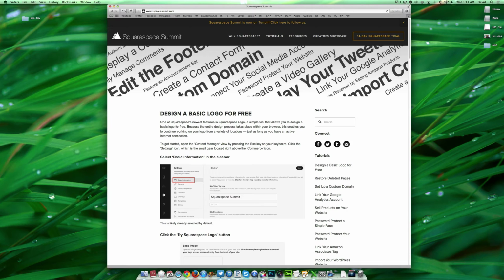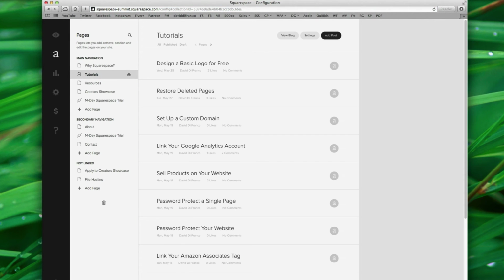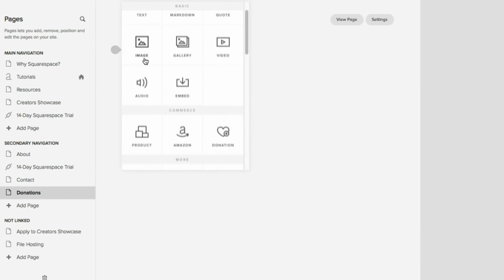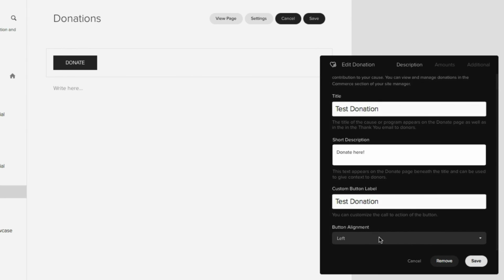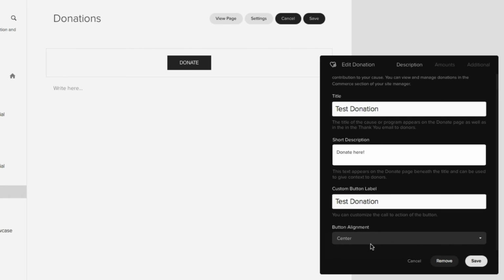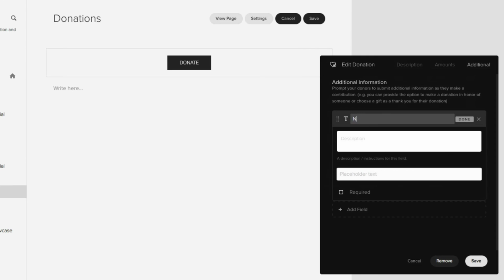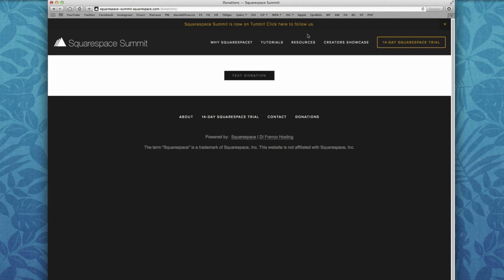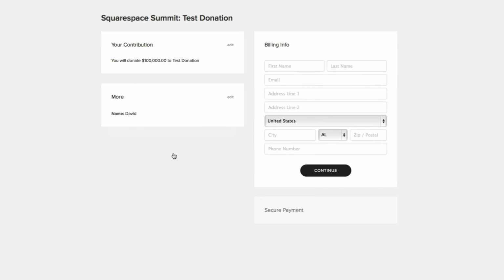Squarespace Tutorial: Accept Donations on Your Website